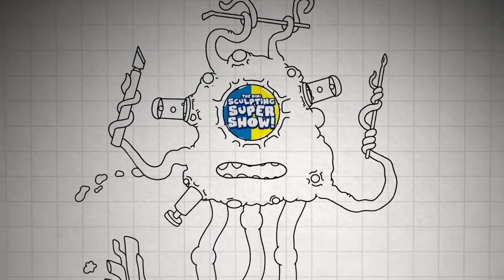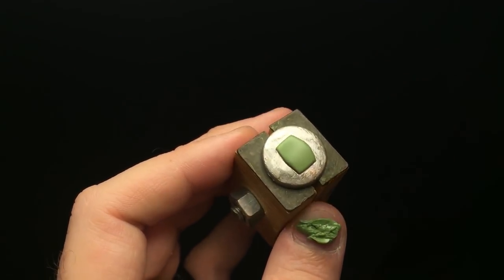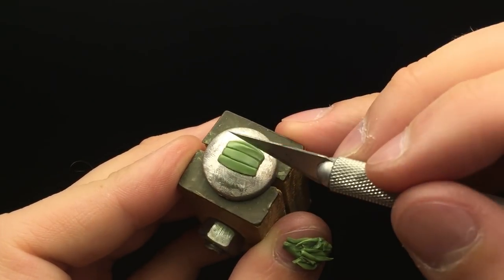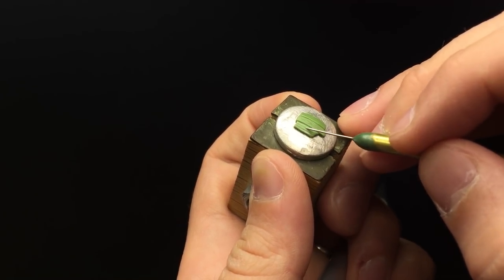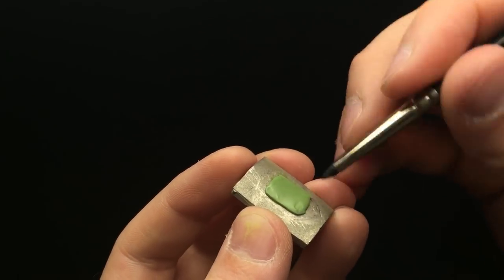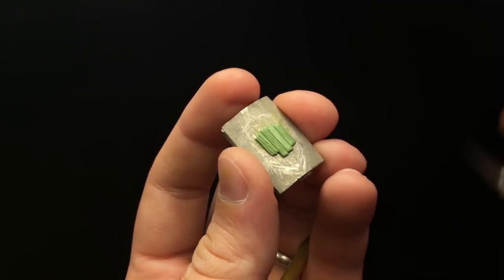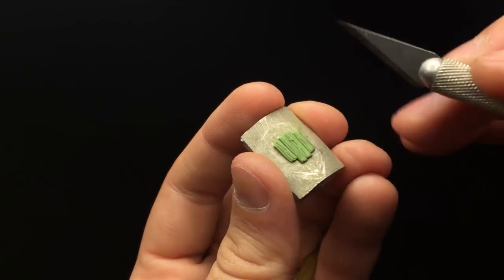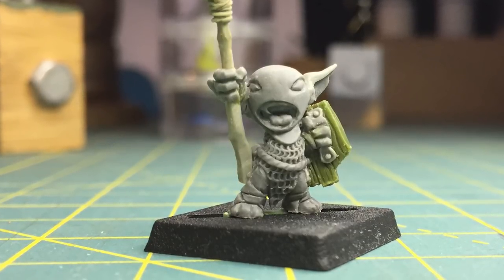Mini Sculpting Super Show 30 - Sculpting Shields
Shields are one of the most common accessories for medieval and fantasy miniatures. Following these simple techniques, you'll be able to add this highly effective defensive tool to your sculpts and help them survive longer on the tabletop battlefield.

Medium:
Greenstuff (putty)
ProCreate (putty)
Aves Apoxie Sculpt (putty)

Tools:
Shield Form
Colour Shaper Flat Chisel Size 0 Firm
Scalpel
X-Acto blade
Needle Tool
Putty Oven